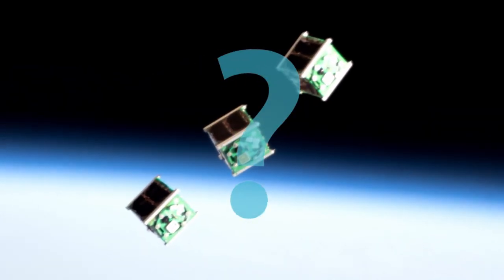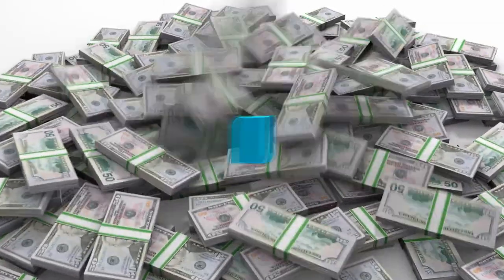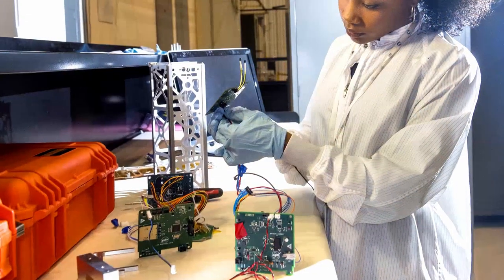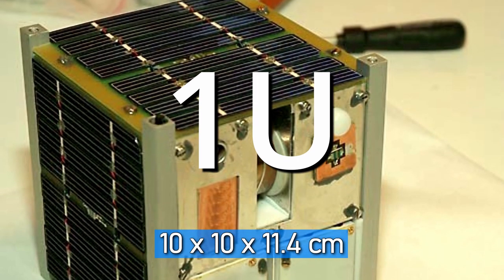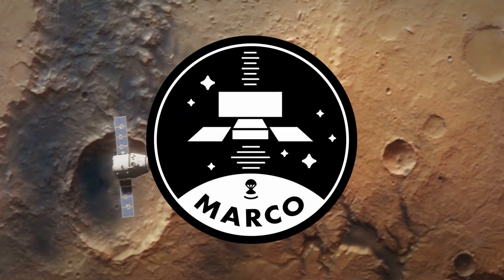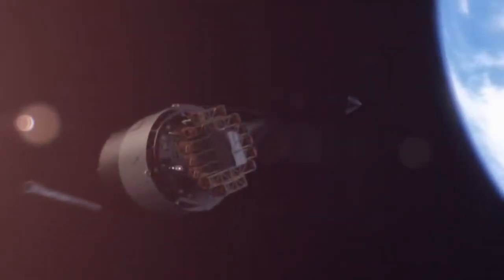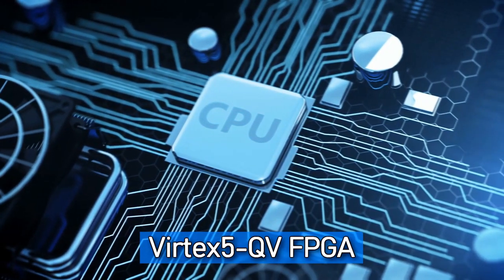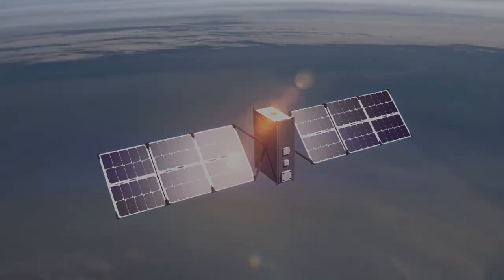What On Earth Is Cubesat?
Discover what NASA, California Polytechnic State University, and Stanford have been doing with satellites.  Did you know there are toaster-sized spacecraft orbiting around the Earth?

The 2011 Michigan Multipurpose Minisatellite carried the 1U COVE  Unfortunately it became magnetically attached to another CubeSat during deployment.  The satellite could not be controlled in any way rendering it useless.  This necessitated a second launch of the MMM/COVE-2, in 2013, whose mission remained the same: take mid-resolution images of Earth, while engaged with COVE. COVE's purpose was to use the photographic information as fodder for its new processing algorithm to reduce the data rate by two orders of magnitude, deliver the same data, and all without losing any useful science information in the process.  This entailed using a Field Programmable Gate Array (FPGA), which is essentially a powerful parallel processer that is more capable than the traditional variety.